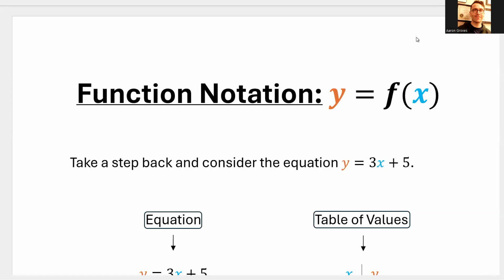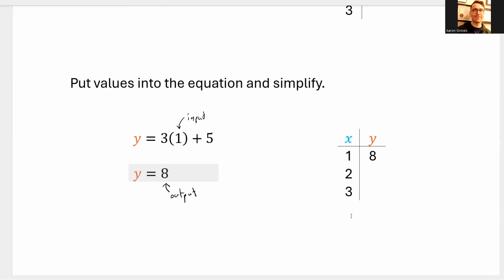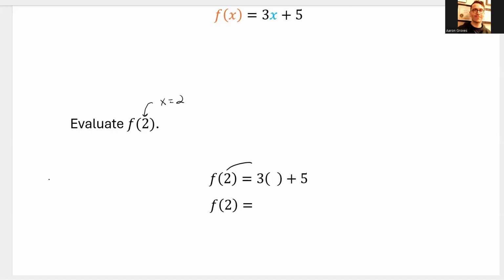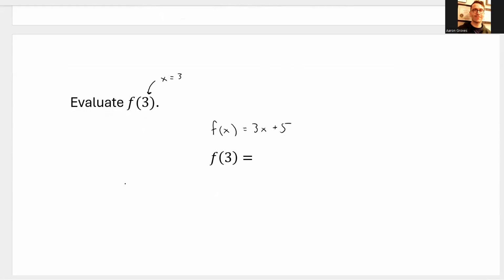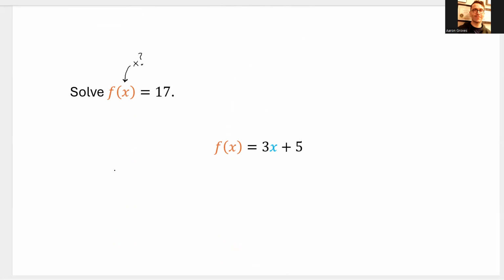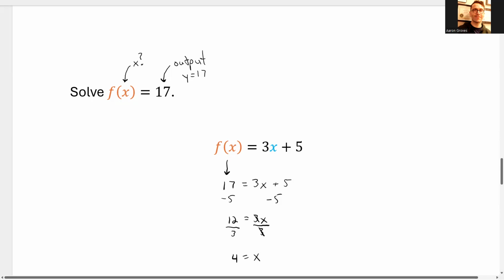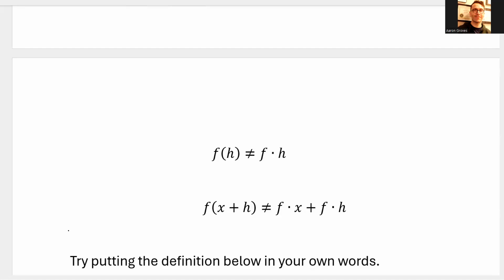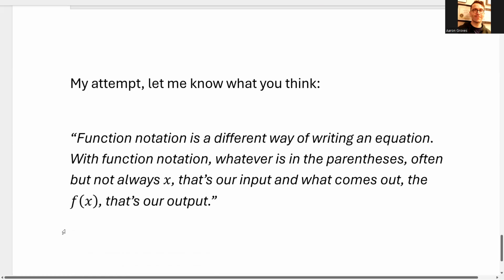Function Notation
Practice with function notation